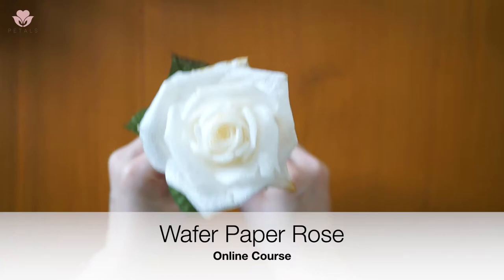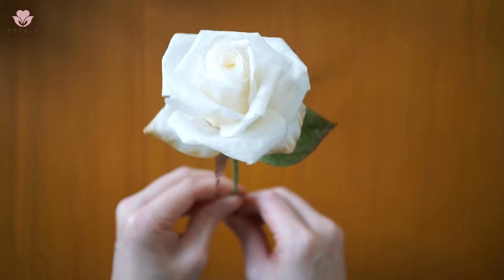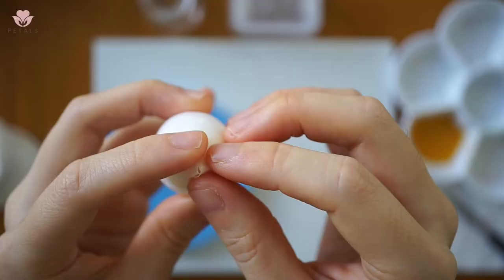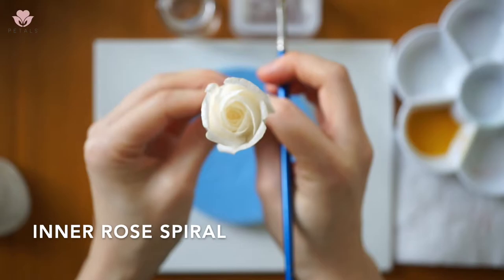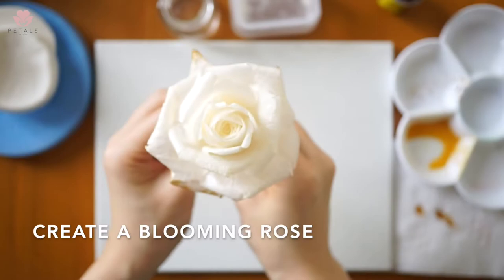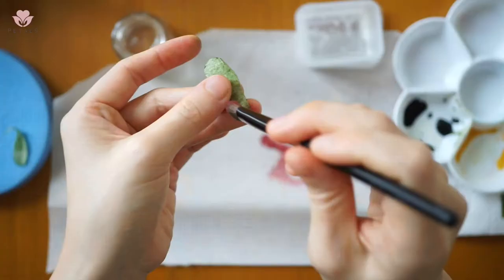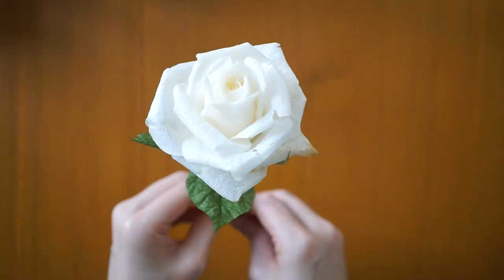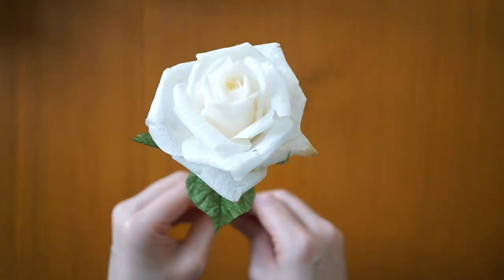Wafer Paper Rose Online Course Trailer | Petals by You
This edible wafer paper rose course covers everything you need to know about how to make a beautiful rose. Easy to follow detailed step-by-step instructions to create your own beautiful roses!

This lifetime online course contains detailed step-by-step video instructions for creating Petal by You's edible wafer paper rose. Immerse yourself in the entire rose making experience through close-up shots and a guided voice-over.

This course is perfect for sugar artists and bakers looking to take their flowers and cake decorating skills to the next level. The wafer paper rose is slightly more challenging, so some prior experience is preferred, though not essential as the online course is structured in a way to take you through all the steps..